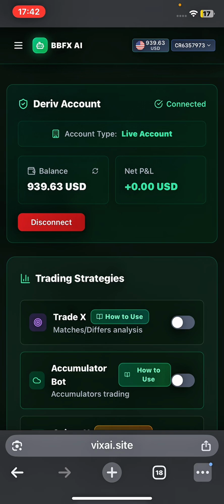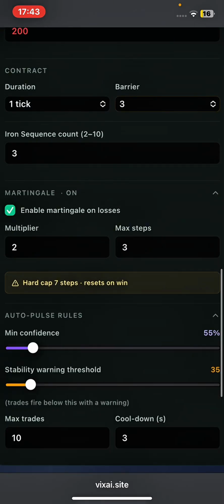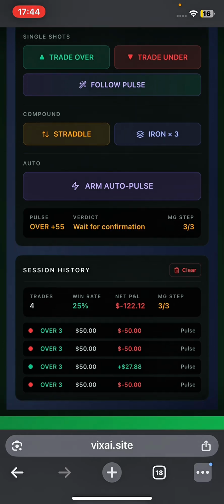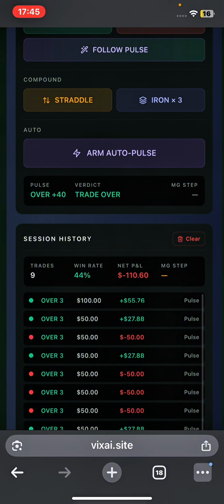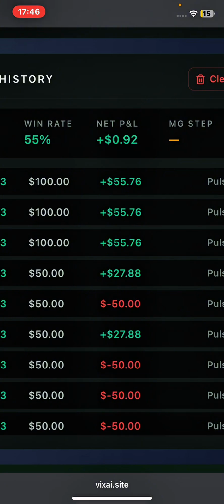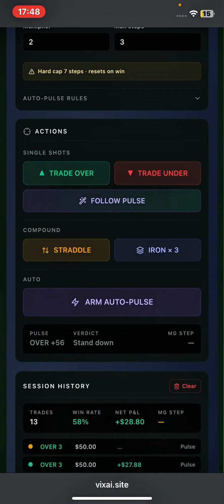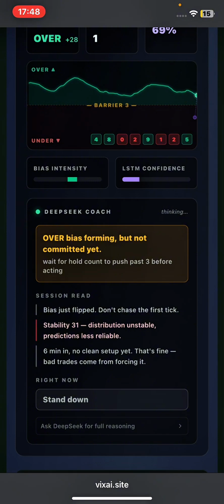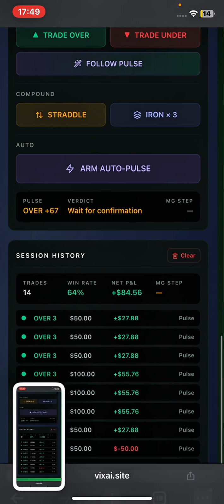I Just Discovered A No Loss Strategy | Must Watch